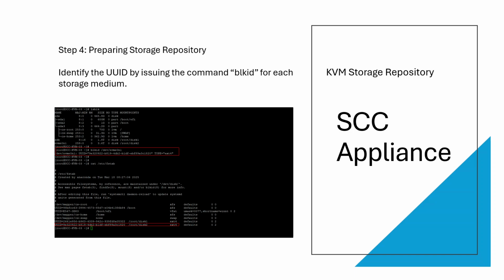Building a Storage Repo for your KVM hypervisors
Repository to store QCOW images